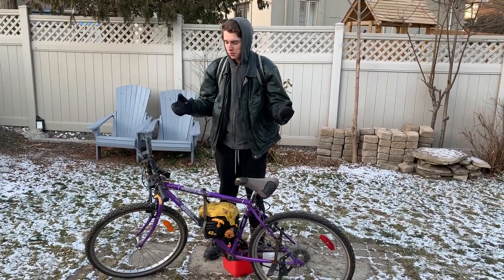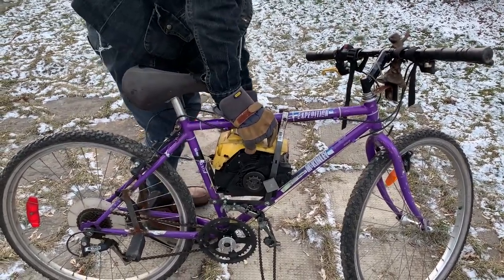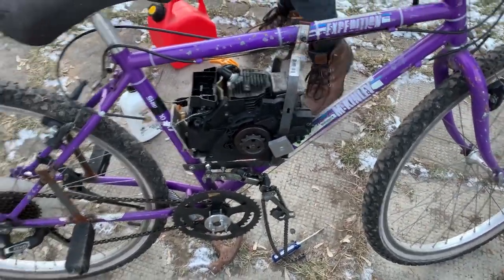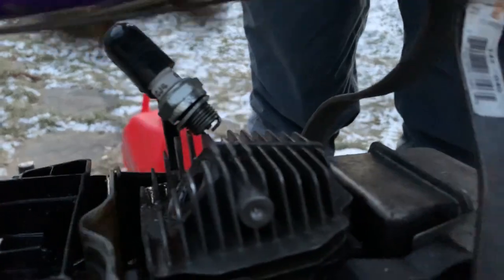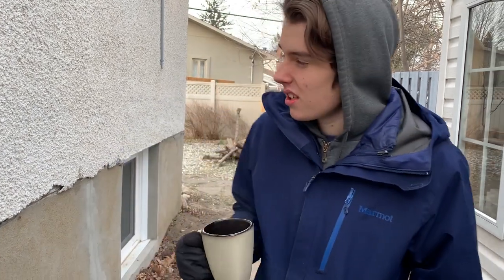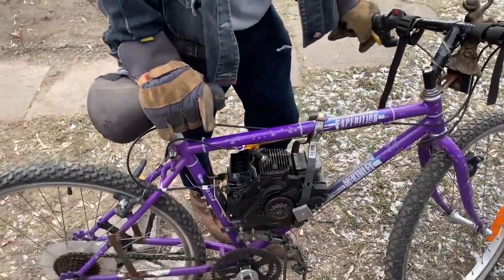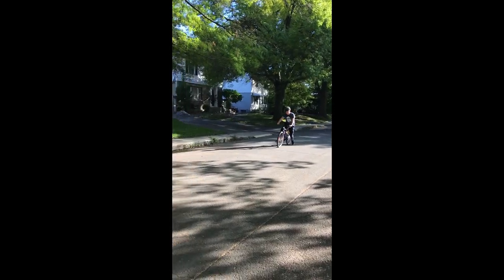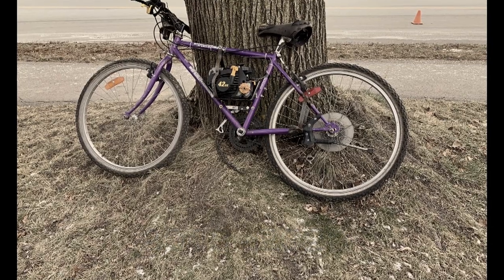The End of The Chainsaw Bike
In this video we try to get the chainsaw bike running but we have no success so we take it apart to build something new.  We also have a montage of some of our fondest memories with it.